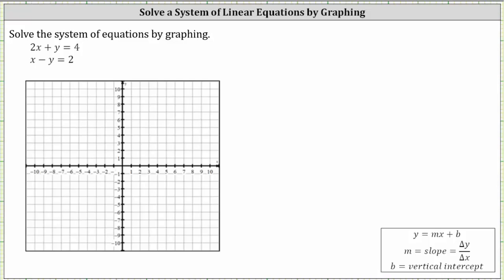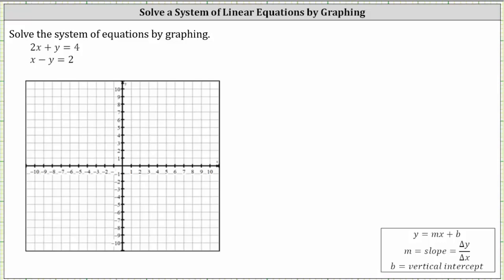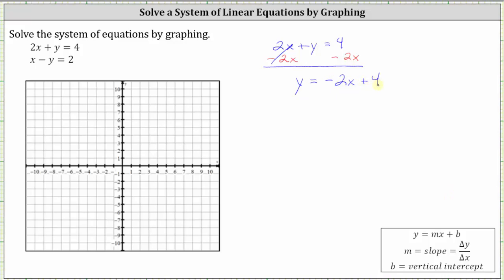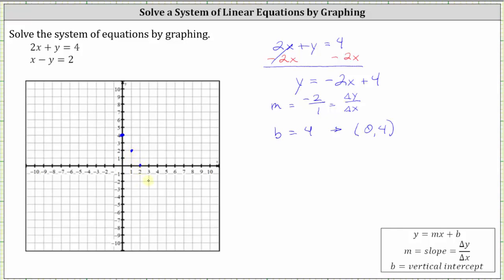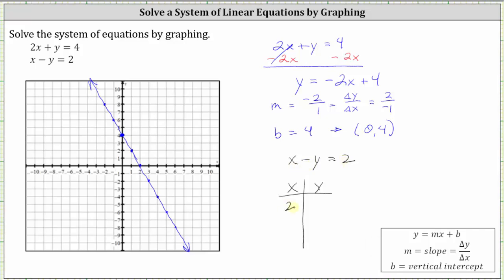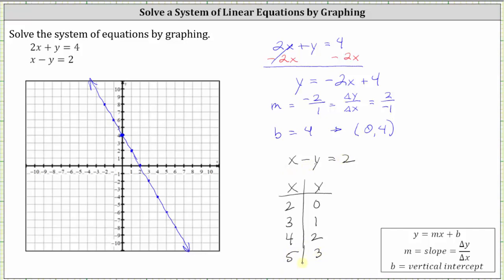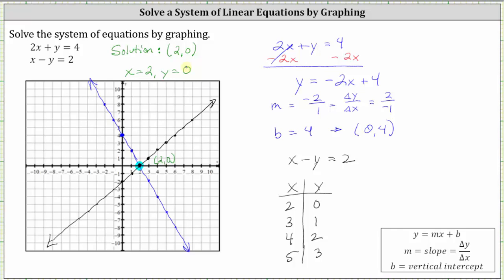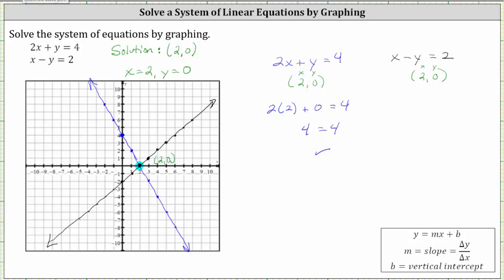Solve a System of Linear Equations by Graphing (One Solution)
This video provides an example of how to solve a system of linear equations by graphing.